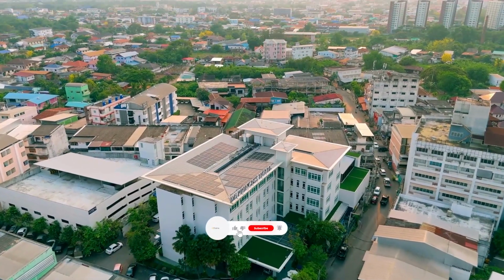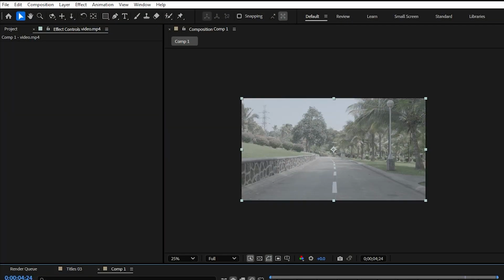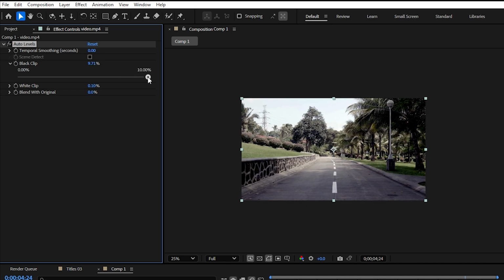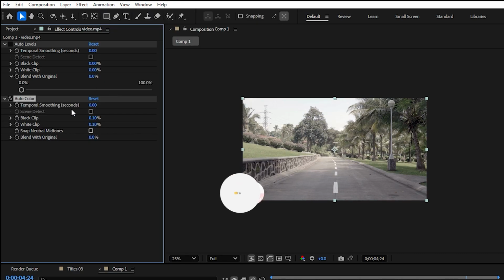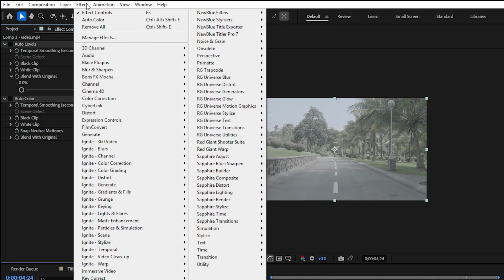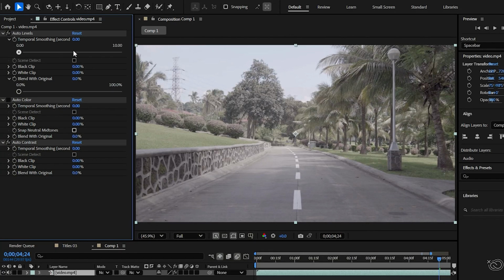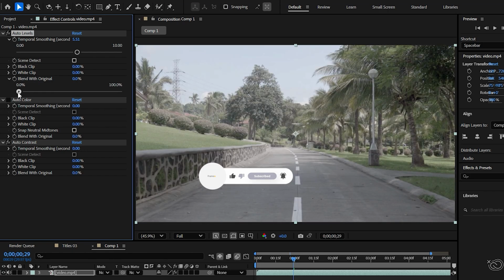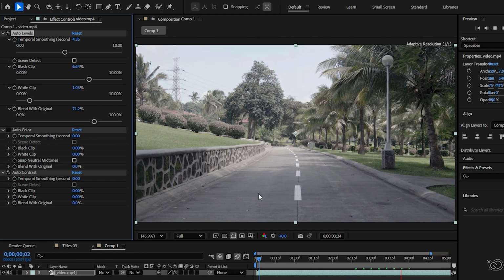Fast Color Correction in After Effects | Auto Color, Auto Levels, Auto Contrast Tutorial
Learn how to quickly fix your footage in Adobe After Effects using Auto Color, Auto Levels, and Auto Contrast. These automatic color correction effects are powerful tools for balancing footage without manual grading.

In this tutorial, we cover:

Auto Levels: Fix flat or uneven footage with contrast adjustments

Auto Contrast: Balance exposure without changing colors

Auto Color: Neutralize color casts and normalize white balance

Key settings like Temporal Smoothing, Blend with Original, Black & White Clip

Whether you’re a beginner or looking for a fast workflow, this guide will help you get clean, balanced video in seconds.

Copyrights:
If you have any questions or concerns regarding the use of screenshots, video clips, or music in this video, please don't issue a strike against this channel.